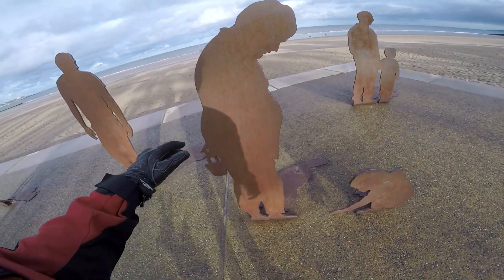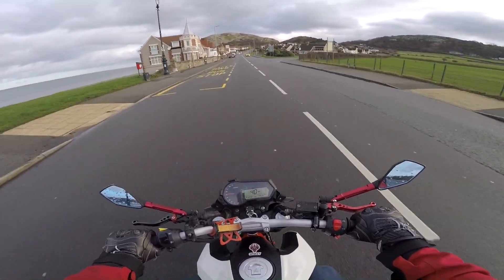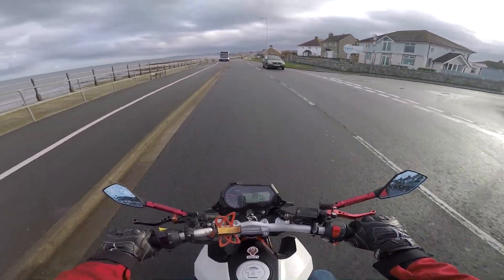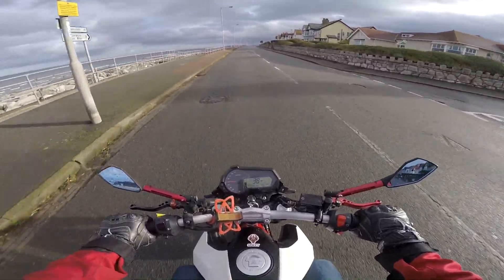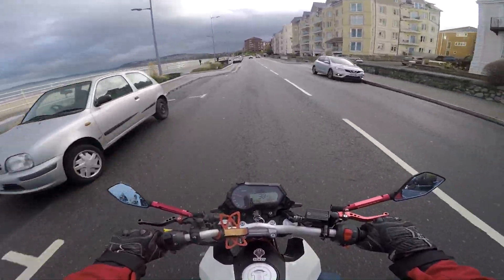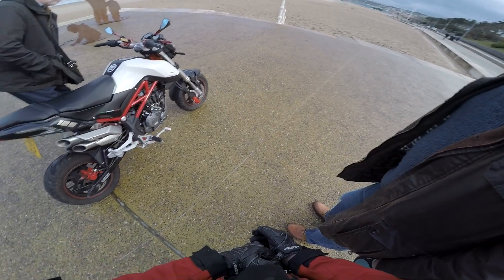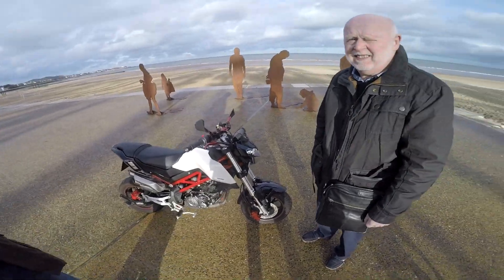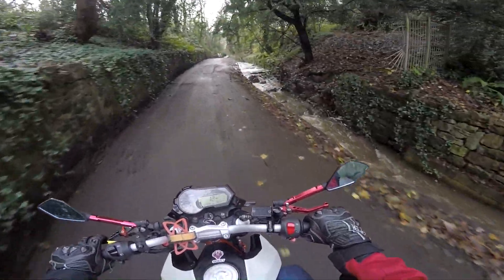BIKER ATTACKED BY DOG!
Here is why I think the benelli tnt 125 is one of the best bikes to get as a beginner rider. What is your favourite learner bike?

I thing the dog really liked my go pro hero too 😂

If you love what I do then Support me on patreon so we can do even more amazing things, as well as that you will be entered in to big prize giveaways! click on the link to find out more

Always appreciate hearing from all of you amazing people in the comments section, let me know your thoughts and don't forget to smash the like button and TAP THAT BELL END to notify you of any new vids I have uploaded.

Check my website out for regular updates on reviews, hints and tips on all things motorcycle and YouTube related:

PARTS FOR MY BIKE:

Universal mirrors

MOTORCYCLE GEAR:

Motorcycle body armour

Motorcycle Helmet

CAMERA EQUIPMENT:

Go pro 4 silver

Boya mic